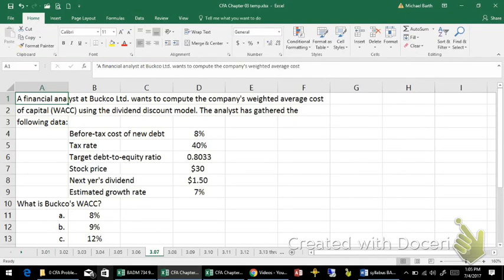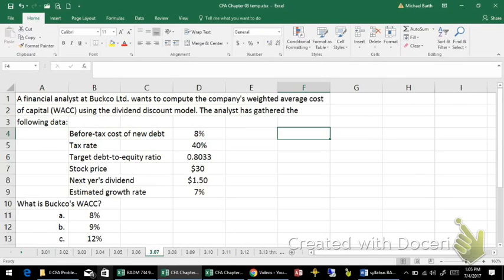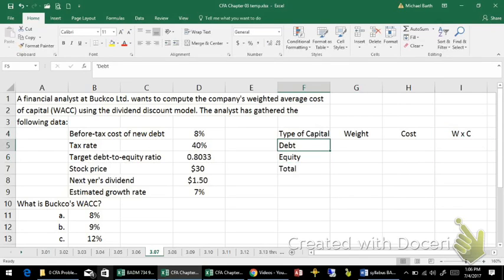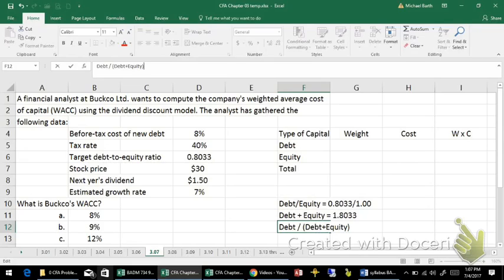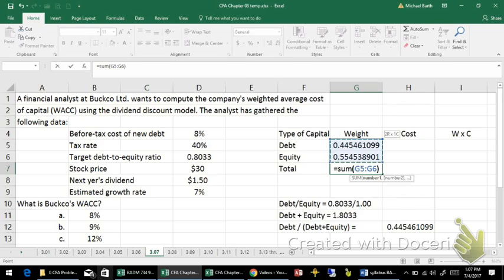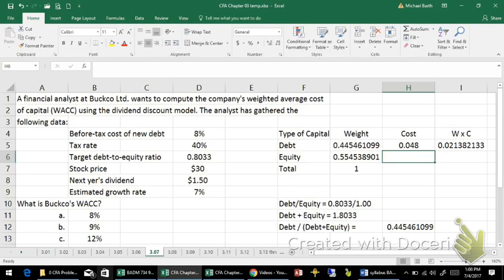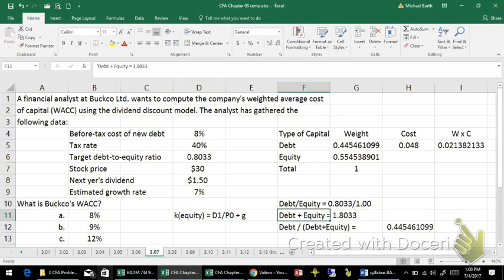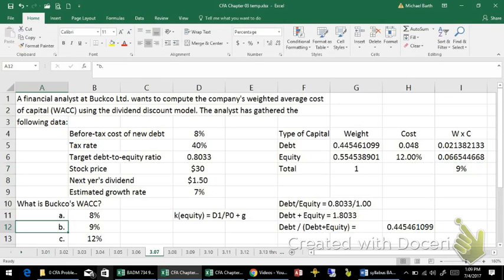CFA Problem 03.07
This is end-of-chapter problem 03.07 from the CFA Institute textbook "Corporate FInance: A Practical Approach".